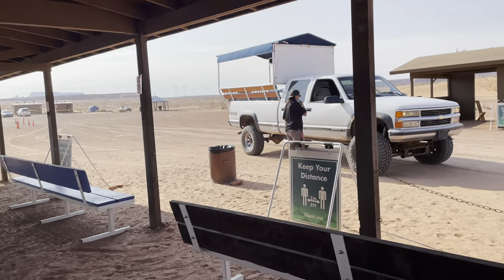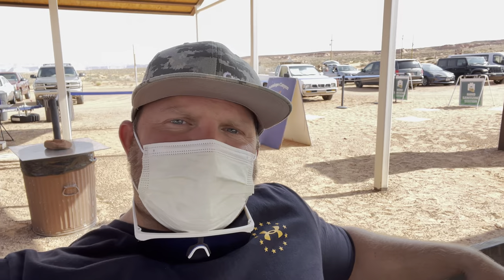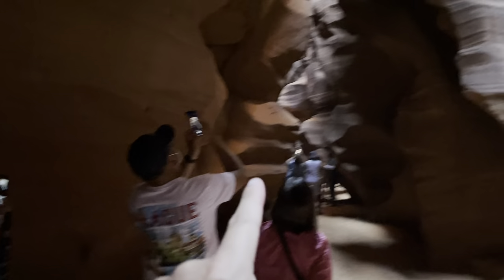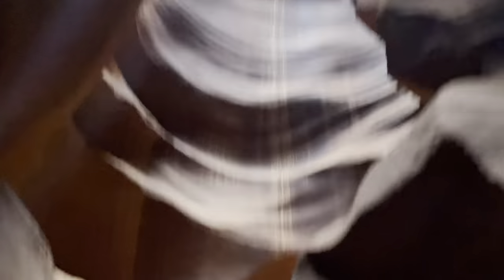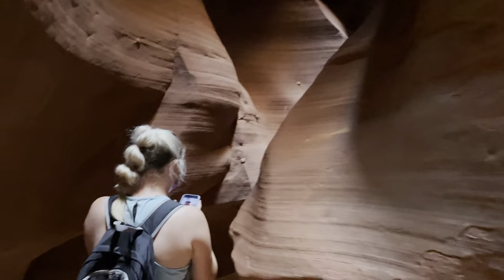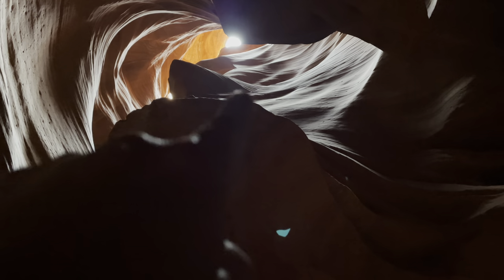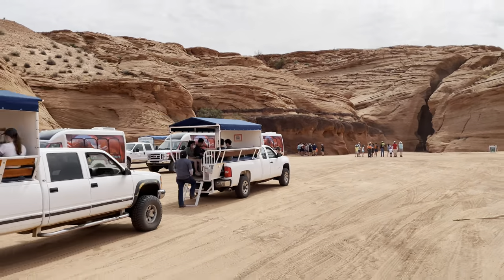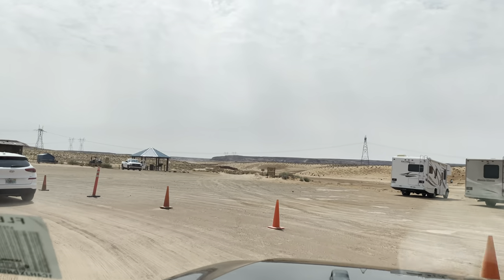Antelope Canyon - Tour & Walk Thru - Navajo County - Page, AZ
Antelope Canyon is a slot canyon in the American Southwest, on Navajo land east of Page, Arizona. It includes two separate, scenic slot canyon sections, referred to as Upper Antelope Canyon (or The Crack), and Lower Antelope Canyon (or The Corkscrew).[2]

The Navajo name for Upper Antelope Canyon is Tsé bighánílíní, which means 'the place where water runs through rocks'. Lower Antelope Canyon is Hazdistazí (called "Hasdestwazi" by the Navajo Parks and Recreation Department), or 'spiral rock arches'. Both are in the LeChee Chapter of the Navajo Nation.[4] They are accessible by guided tour only.